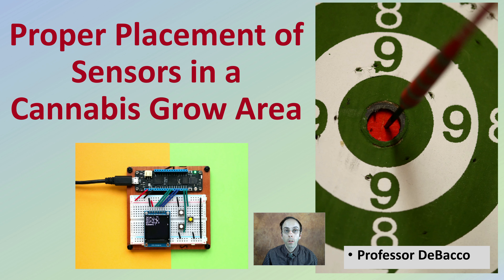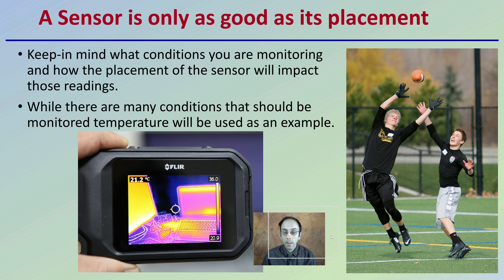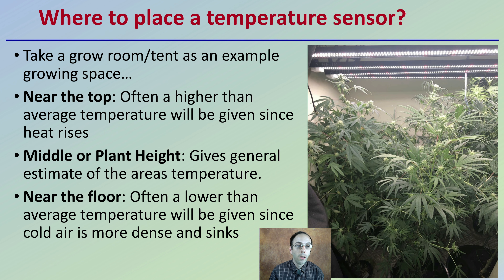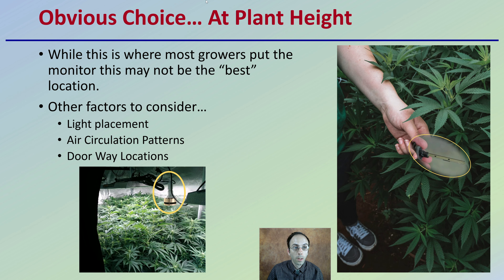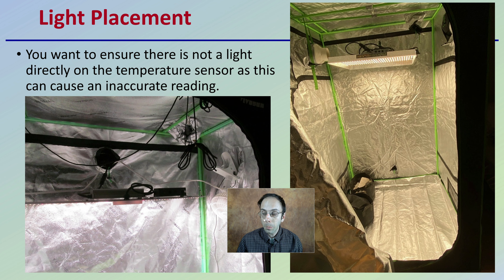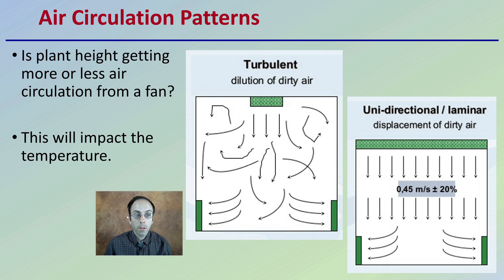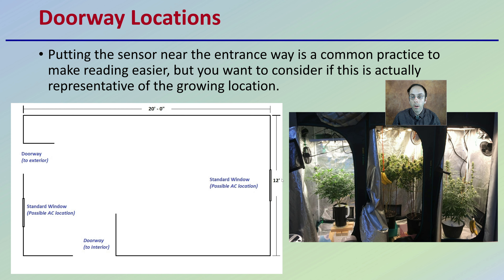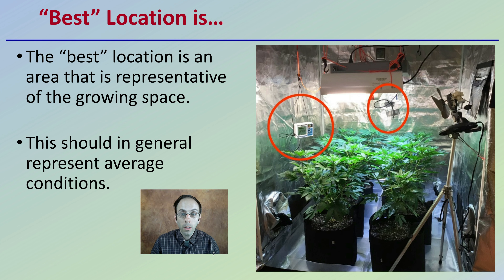Proper Placement of Sensors in a Cannabis Grow Area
Professor DeBacco

A Sensor is only as good as its placement
Keep-in mind what conditions you are monitoring and how the placement of the sensor will impact those readings.
While there are many conditions that should be monitored temperature will be used as an example.

Where to place a temperature sensor?
Take a grow room/tent as an example growing space…
Near the top: Often a higher than average temperature will be given since heat rises
Middle or Plant Height: Gives general estimate of the areas temperature.
Near the floor: Often a lower than average temperature will be given since cold air is more dense and sinks

Obvious Choice… At Plant Height
While this is where most growers put the monitor this may not be the “best” location.
Other factors to consider…

Light placement
Air Circulation Patterns
Door Way Locations

Light Placement
You want to ensure there is not a light directly on the temperature sensor as this can cause an inaccurate reading.

Air Circulation Patterns
Is plant height getting more or less air circulation from a fan?
This will impact the temperature.

Doorway Locations
Putting the sensor near the entrance way is a common practice to make reading easier, but you want to consider if this is actually representative of the growing location.

“Best” Location is…
The “best” location is an area that is representative of the growing space.

This should in general represent average conditions.

420 Magazine Source Content by Slide Title:
“Best” Location is...

*Due to the description character limit the full work cited for "Proper Placement of Sensors in a Cannabis Grow Area" can be viewed